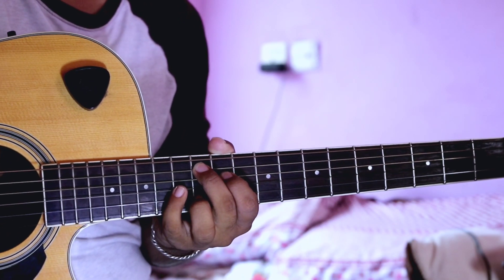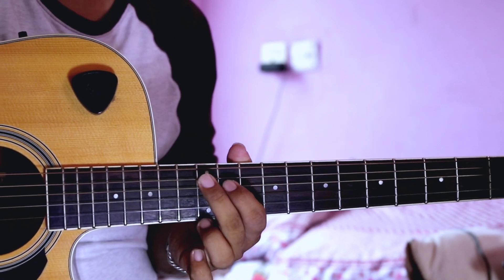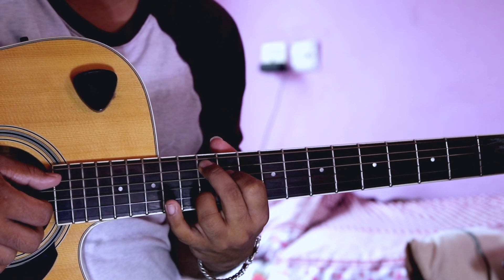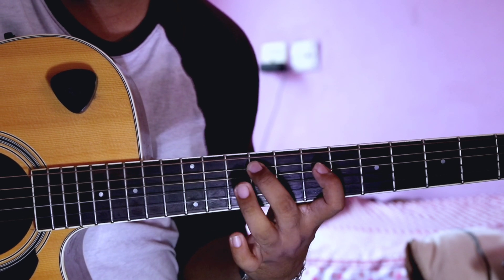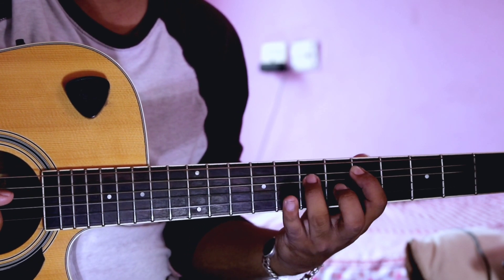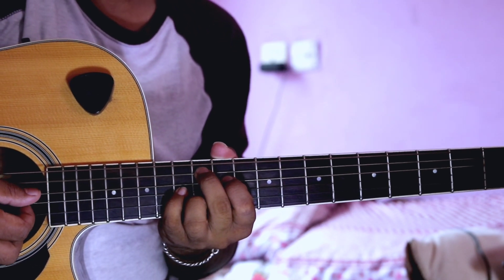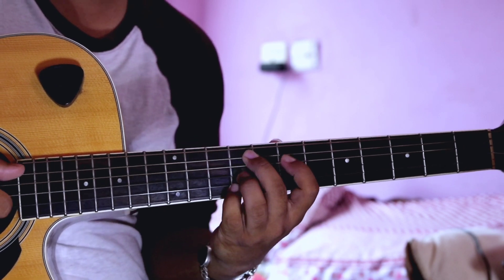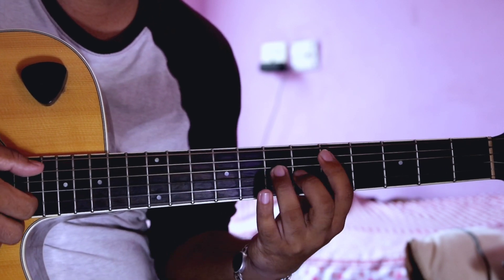Aparichit Bhaawanaa - Oasis Thapa | Guitar lesson